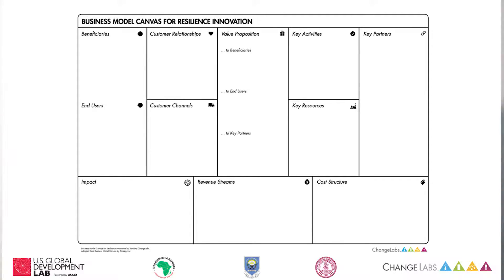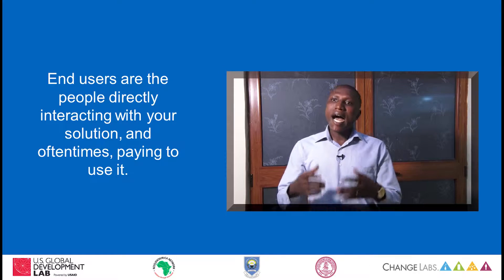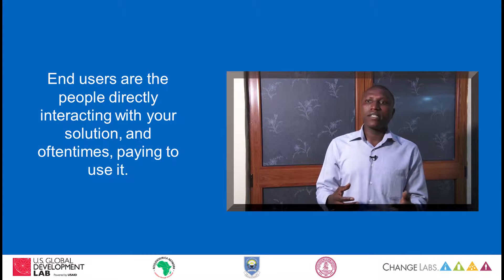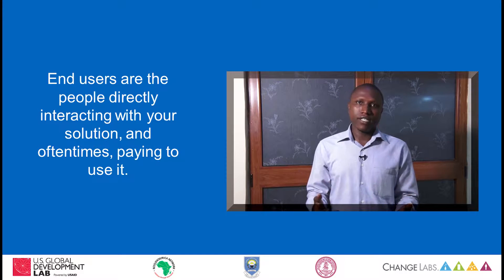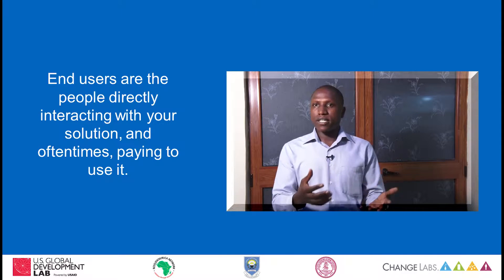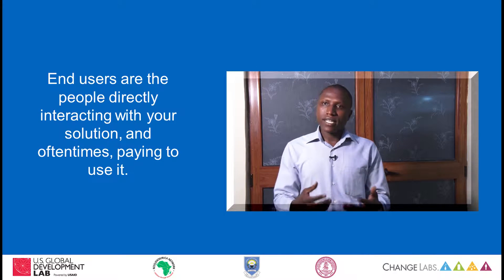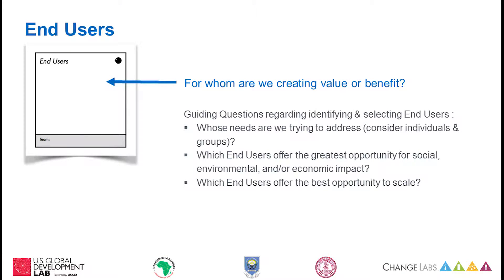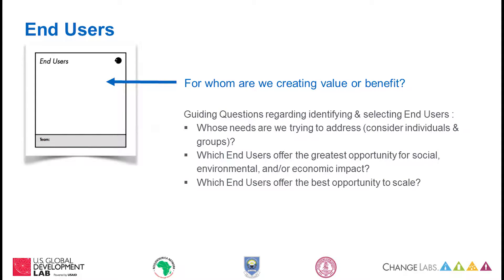2 End Users